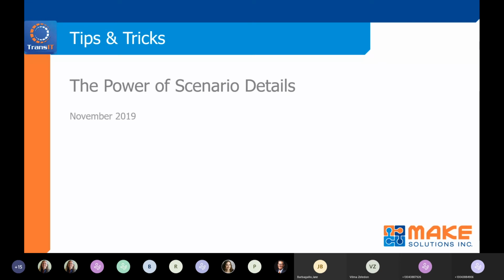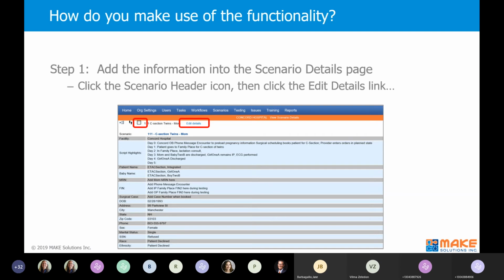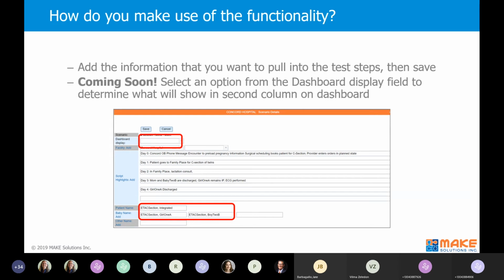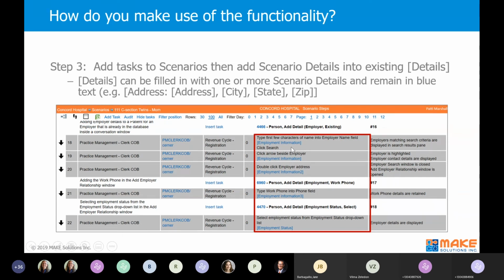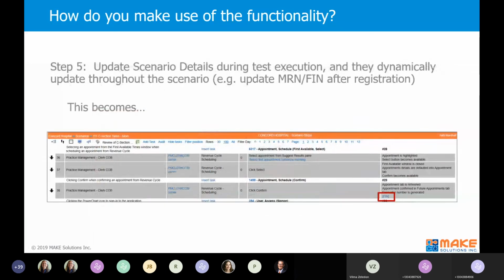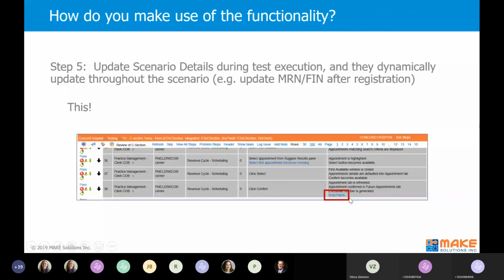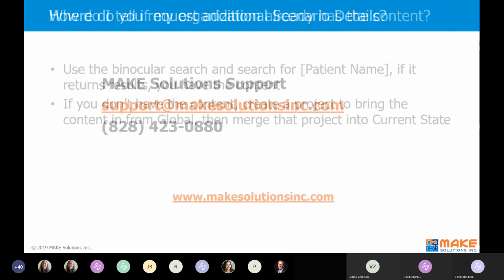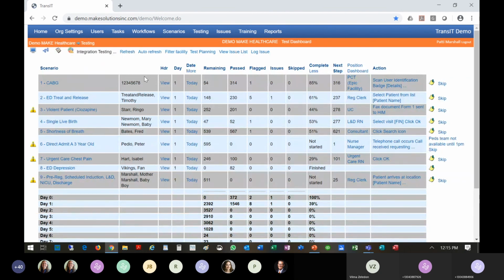MAKE Solutions – TransIT Lunch’n’Learn – 2019.11 - The Power of Scenario Details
In this session we go over the functionality that was added in Spring 2019 to be able to pull Scenario Details from the Scenario Header into the test script before, and during a round of testing.

Main benefits of the functionality:
- Update demographic information throughout the scenario by a single update (e.g. Patient Name, Physician Names, DOB, etc.)
- Update numbers in the Test Steps that are assigned during execution of a round of testing, so that they can be used immediately (e.g. MRN, FIN, Case Number)
- Feeds Scenario Script Coverage report